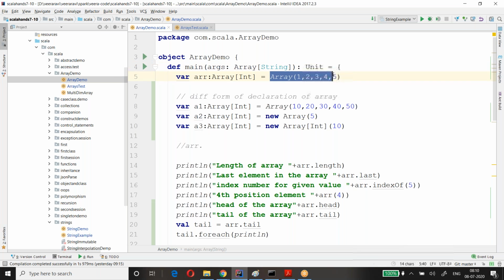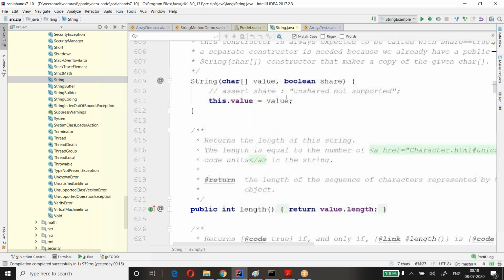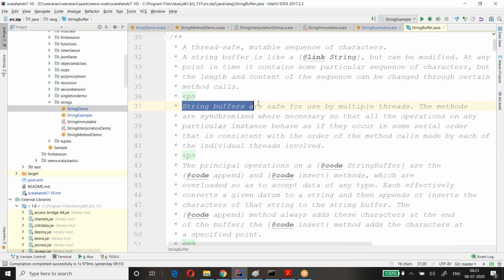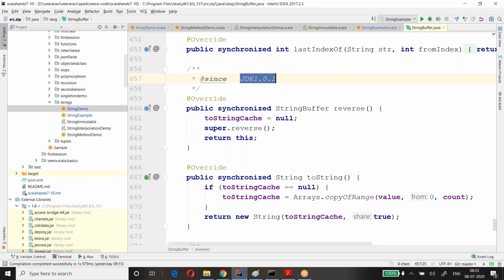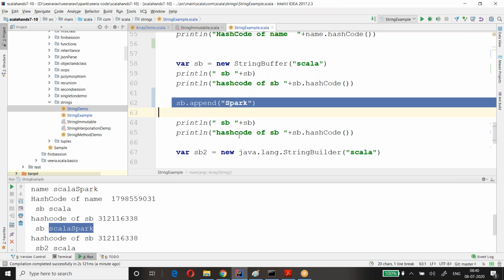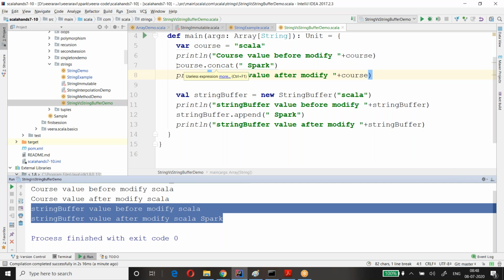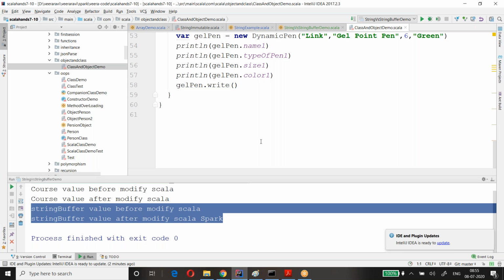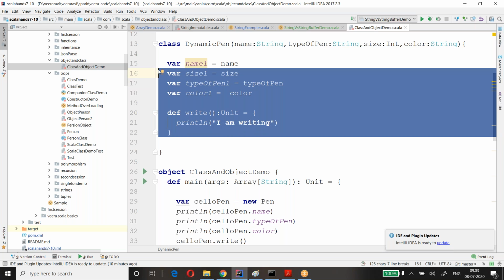scala basics stringsbuffer object intro 08 07 2020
scala basics stringsbuffer object intro